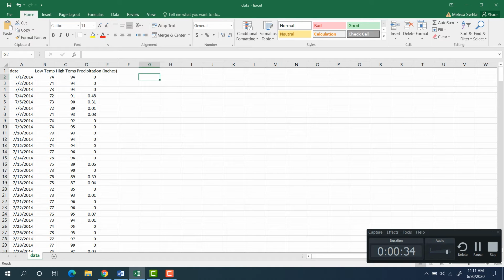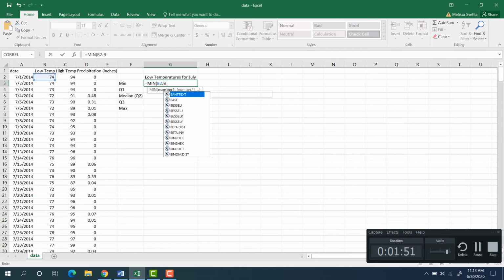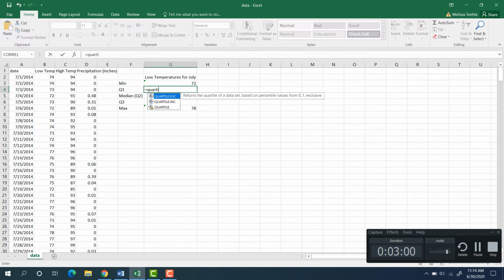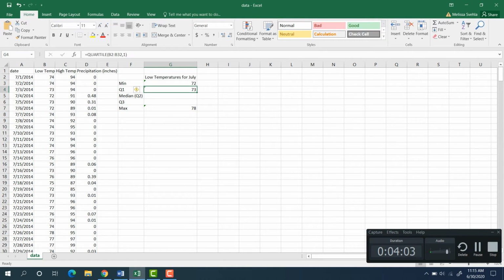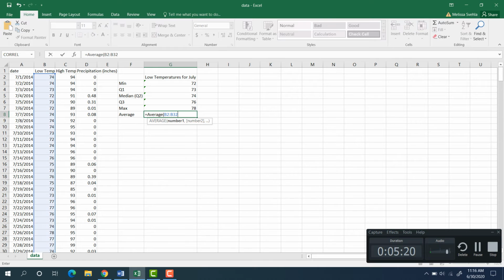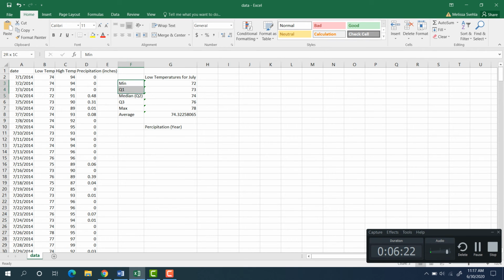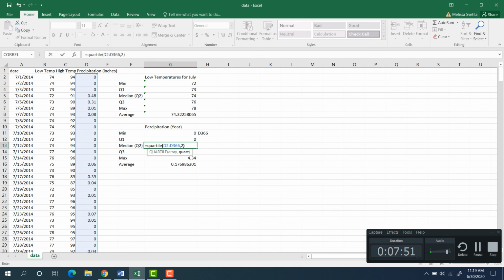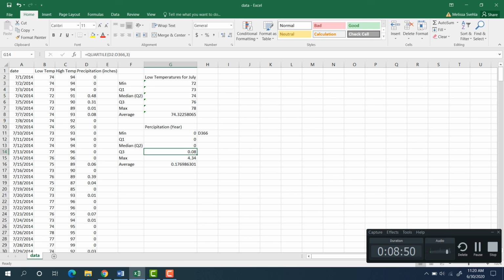MTH 1230 Homework 7 (excel)